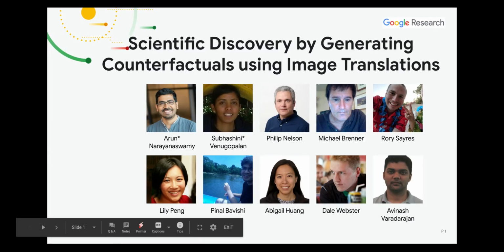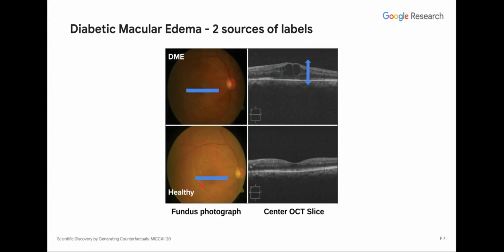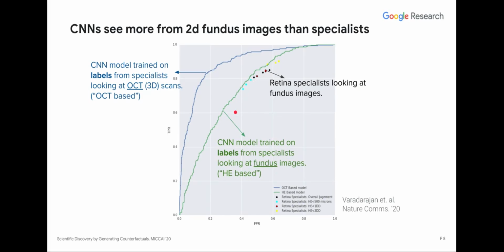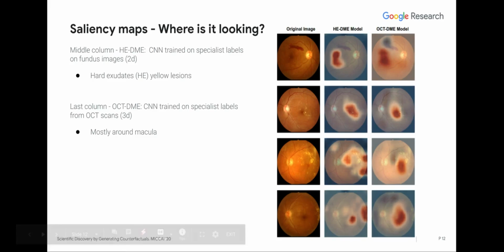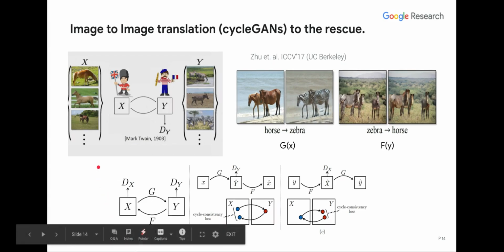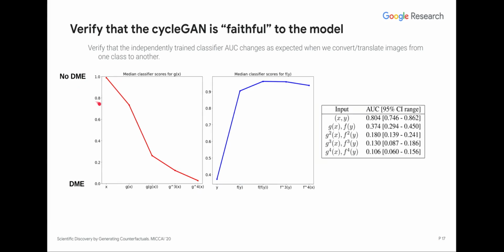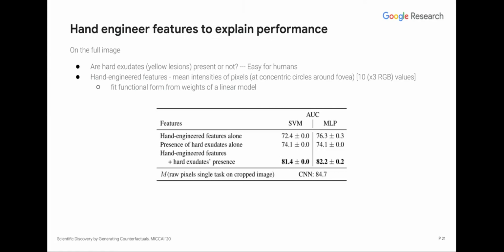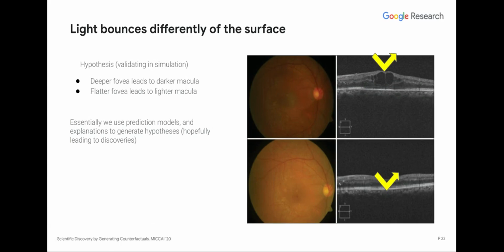MICCAI 2020 - Scientific Discovery by Generating Counterfactuals using Image Translation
Scientific Discovery by Generating Counterfactuals using Image Translation
Presented at MICCAI 2020

Arunachalam Narayanaswamy*, Subhashini Venugopalan*, Dale R. Webster, Lily Peng, Greg Corrado, Paisan Ruamviboonsuk, Pinal Bavishi, Rory Sayres, Abigail Huang, Siva Balasubramanian, Michael Brenner, Philip Nelson, Avinash V. Varadarajan
*equal contribution